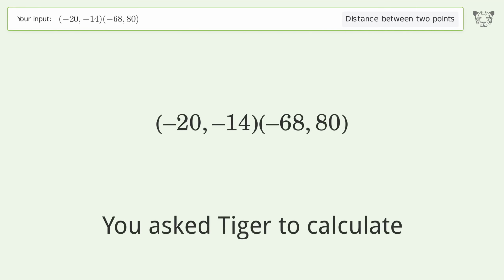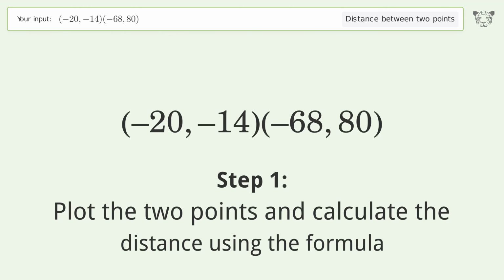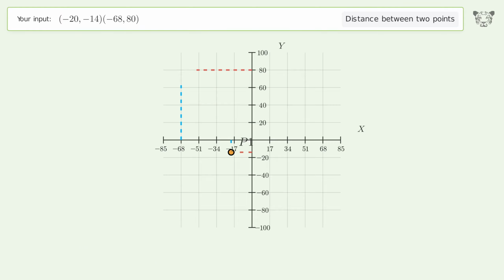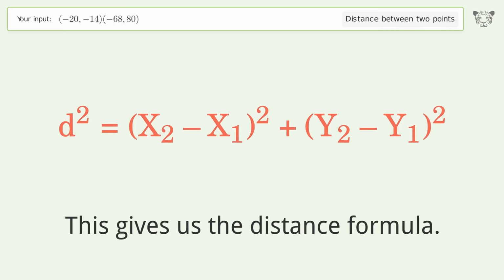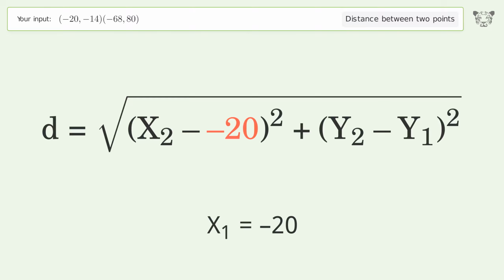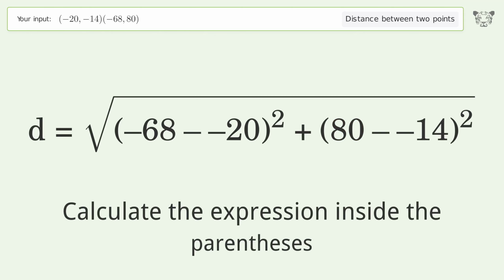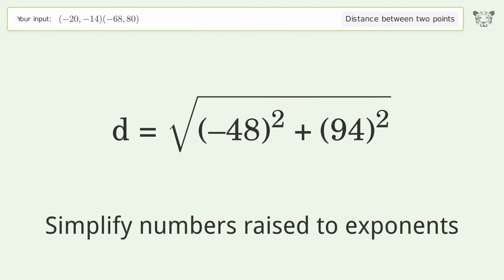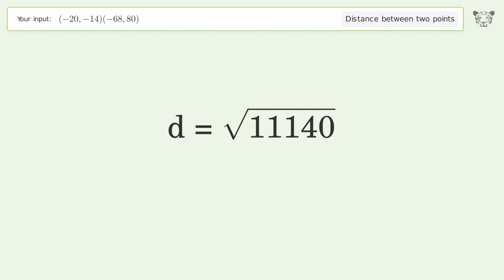Find the distance between two points p1 (-20,-14) and p2 (-68,80): Step-by-Step Video Solution